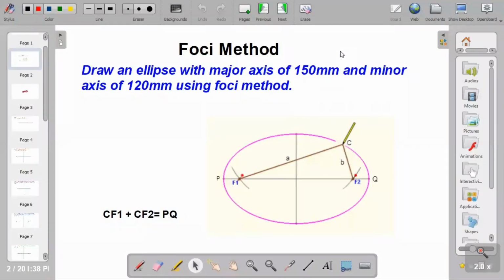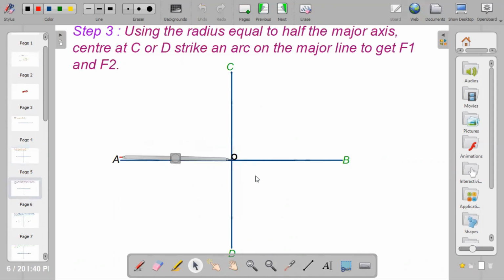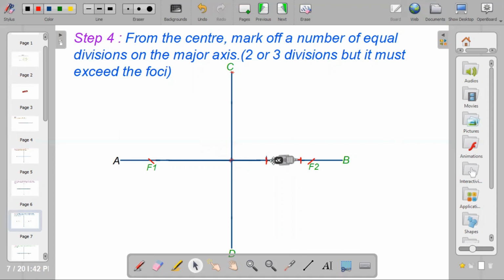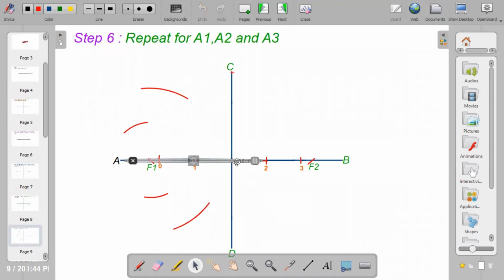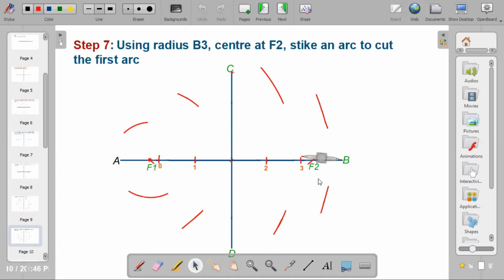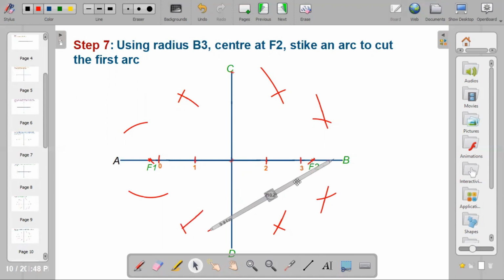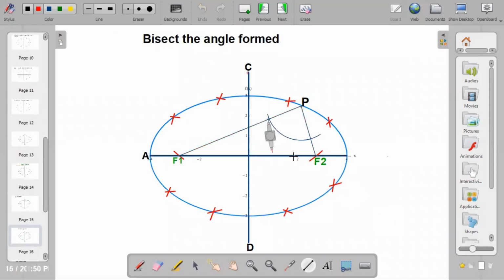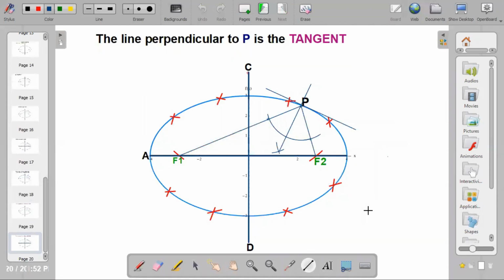ELLIPSE FOCI METHOD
This video shows the construction of an ellipse using foci method